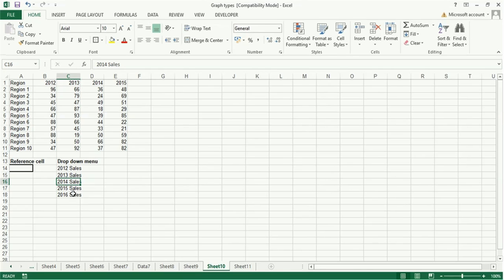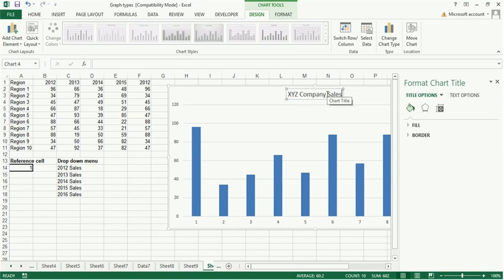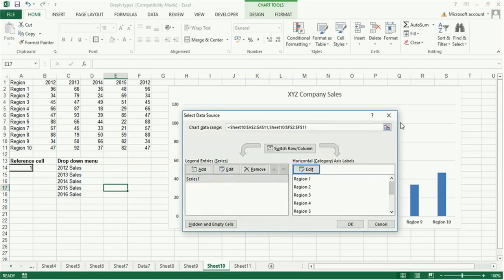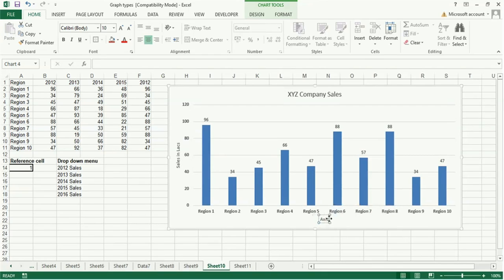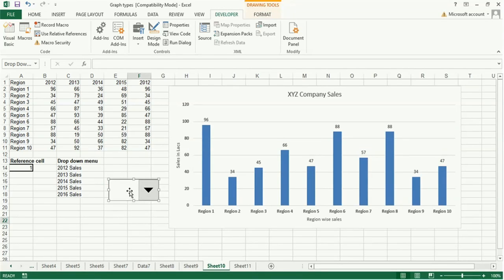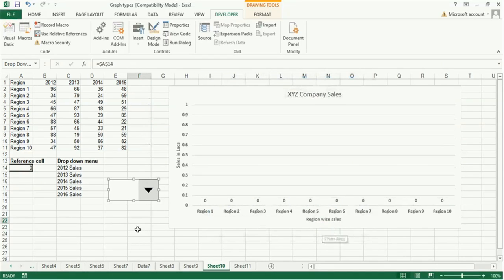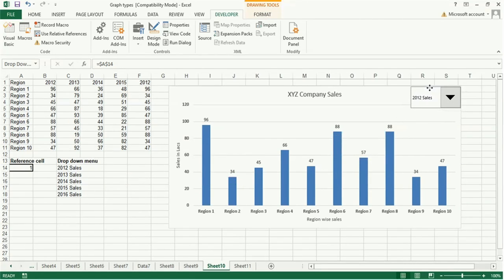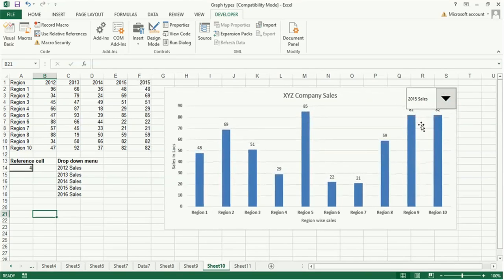How to use MS Excel Part 16 - Combo Control button to Switch multiple data (Part 2)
In this video, you will learn how to add multiple data using combo control button in Excel.